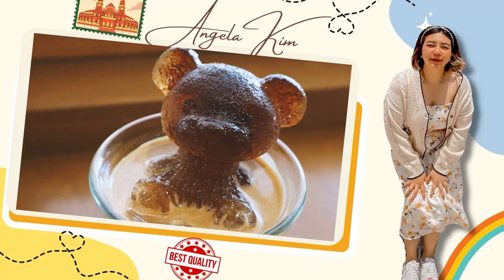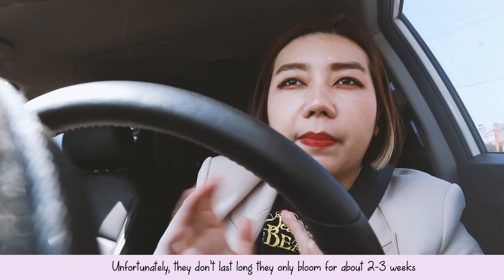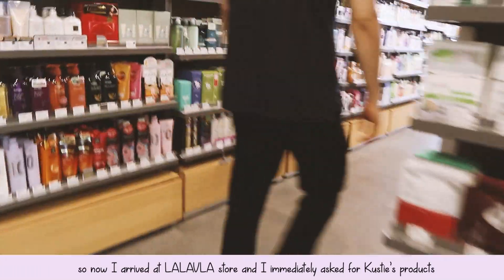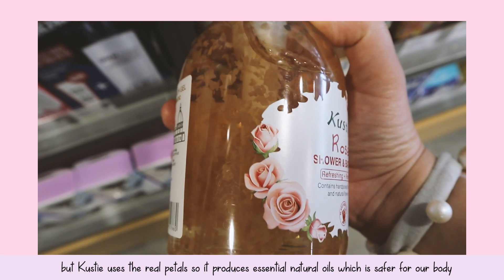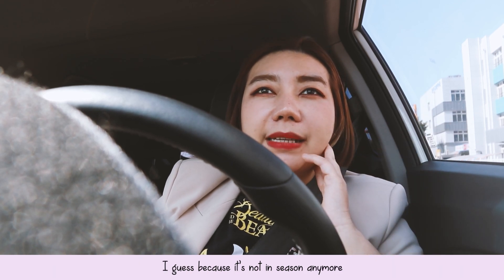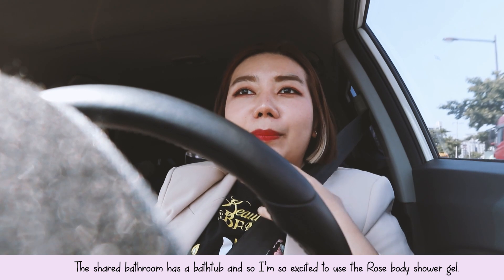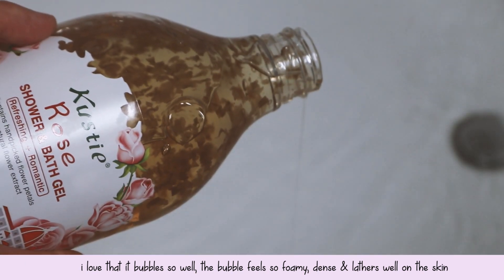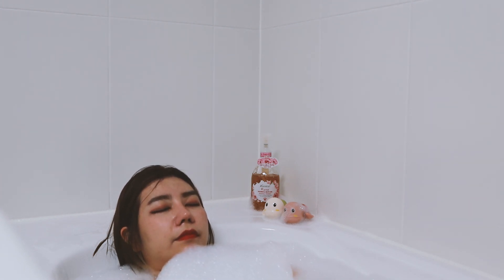KOREA VLOGㅣRailbike, European Cafes, & Visiting Kustie's Store